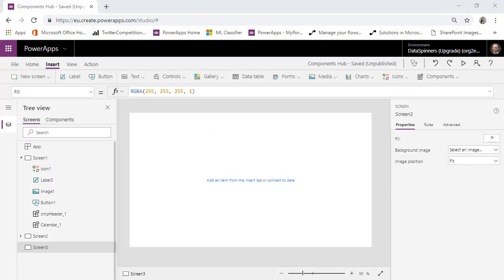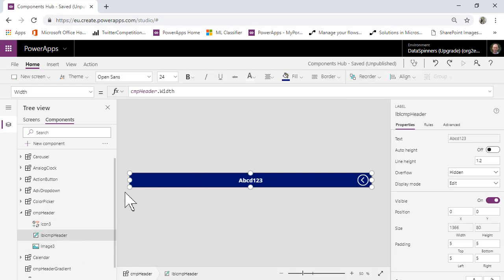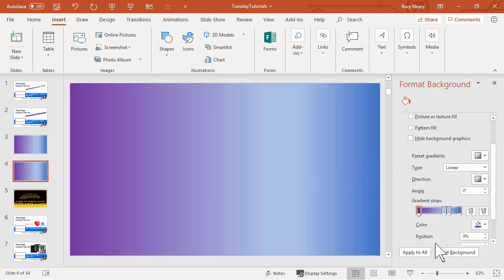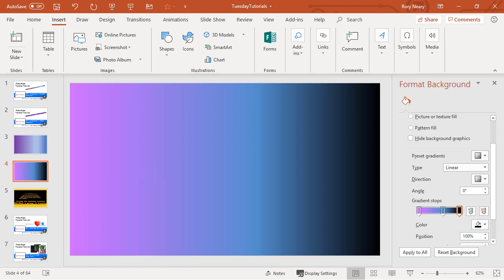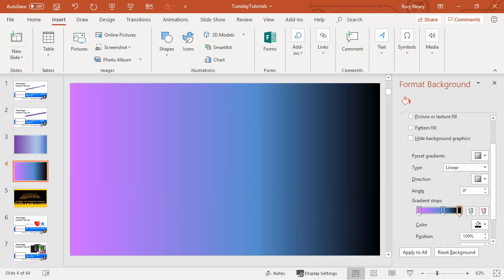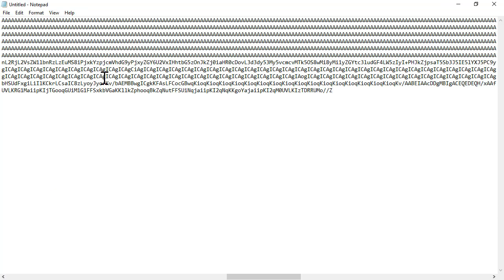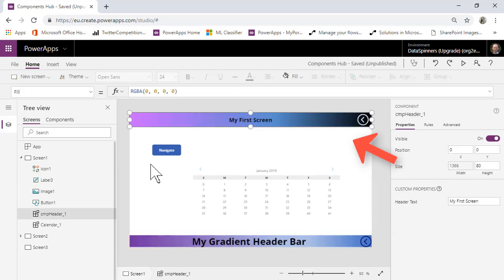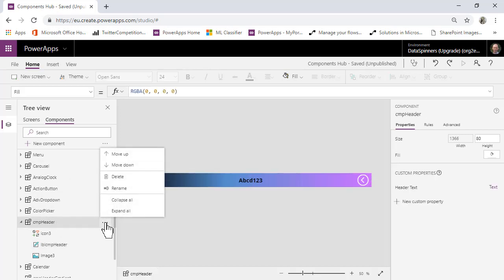PowerApps #42 Components 2 Gradient Header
In this session we will take a look at how to create a header bar with a gradient effect.  Pretty simple and a very nice effect using PowerPoint and an encoder
Also, if you'd like to take yourself over to the TDG website you can get there at this address